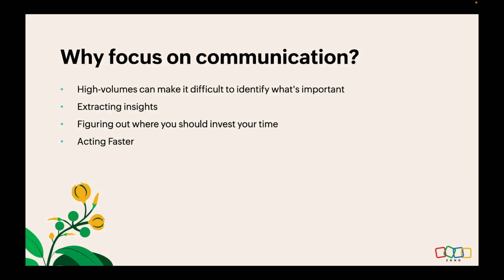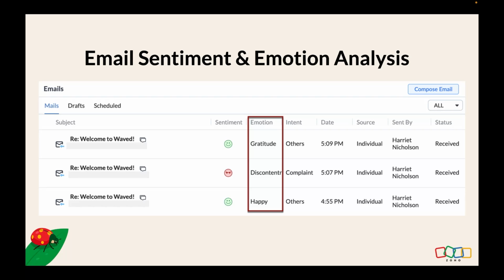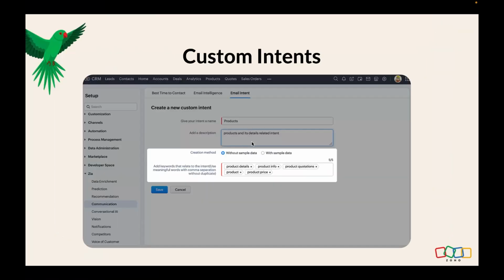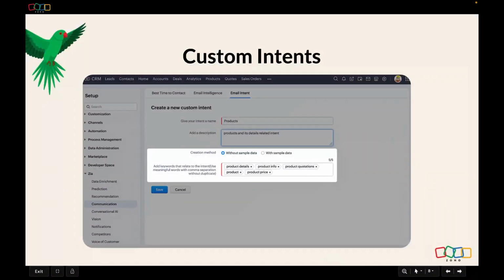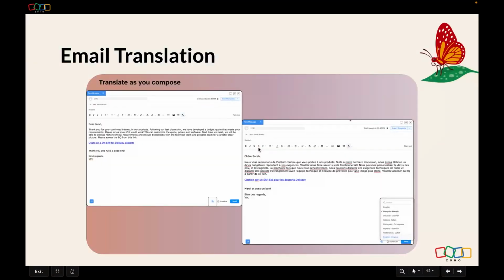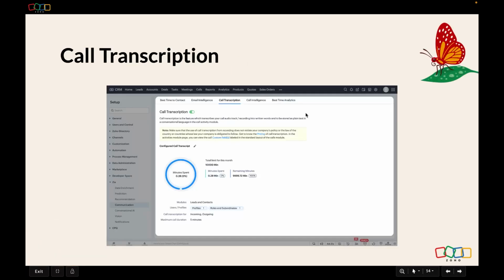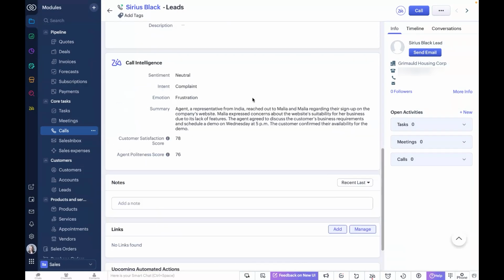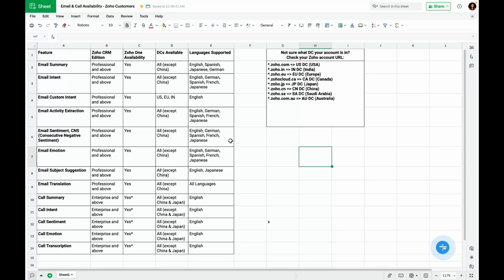AI in Zoho CRM – Part 2: Email and Call Management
Zoho CRM leverages Artificial Intelligence (AI) to improve decision-making across different areas of your business, from engaging customers to their overall journey. With its AI-driven assistant, Zia, Zoho CRM offers a wide array of functionalities to elevate your business processes, including generative AI, sales predictions, recommendations, automation, and more.

This series is a deep dive into Zoho CRM's extensive AI capabilities for enhanced business efficiency, so you can focus on actual selling.

In this second session, we'll cover how AI in Zoho CRM helps you with email and call management.

CHAPTERS:

0:00 – Introduction
01:26 – The Importance of Smarter Communication
02:38 – Setup
04:04 – Zia Email Intelligence
04:58 – Email Sentiment & Emotion Analysis
07:30 – Email Intent & Custom Intents
11:35 – Activity Extraction
12:10 – Email Summarization
13:18 – Subject Line Suggestions & Email Creation
14:34 – Email Translation
17:15 – Zia Call Intelligence
17:37 – Call Transcription
23:45 – Feature Availability

To know more about what's in store for you in this series and to catch on recordings of previous parts, visit:

Drop an email at developer(hyphen)community(at)zohocorp(dot)com for more information.